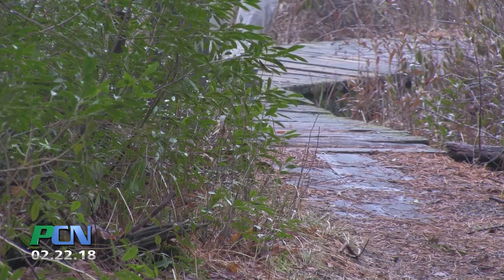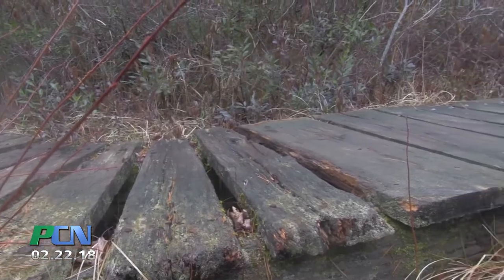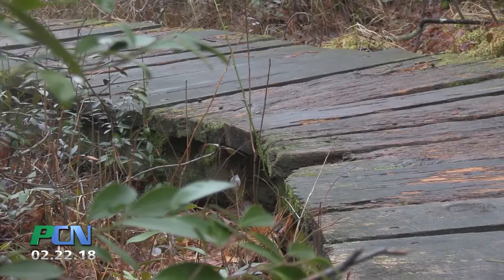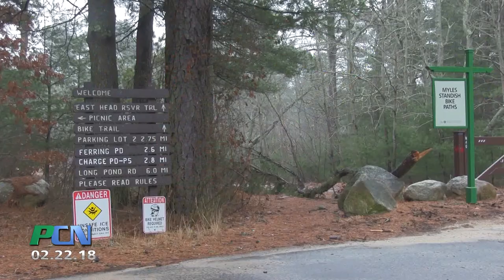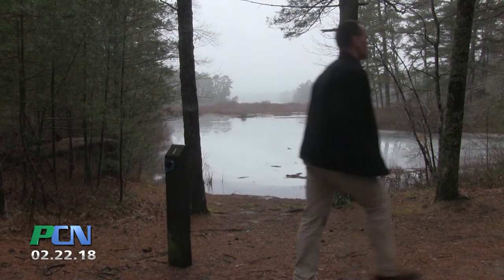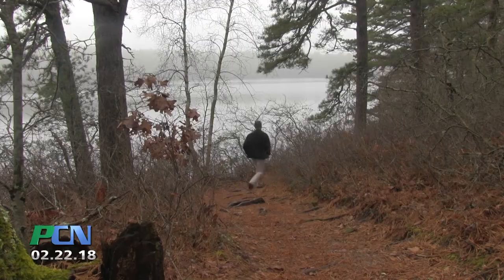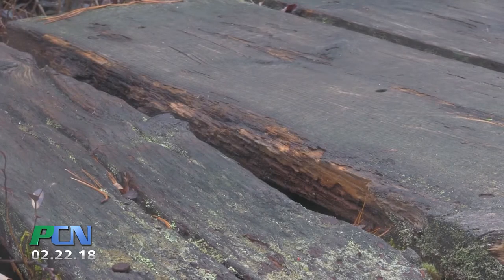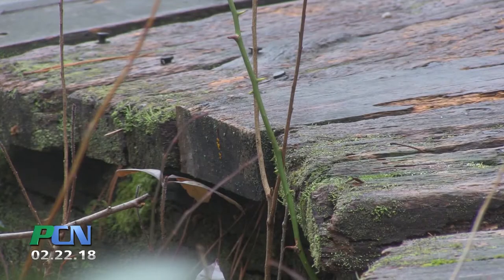Myles Standish Receives Repairs Grant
PACTV Community News

One of the most heavily traveled trails in Myles Standish State Forest will be getting some much needed repairs done to a couple of its boardwalks. After applying for and receiving a grant from the state’s department of conservation and recreation, the plan is to move forward with this project. We spoke with two members of the friends of the Myles Standish State Forest to get the details.